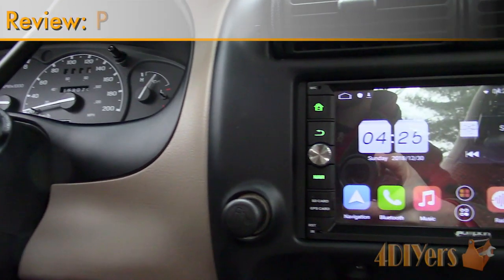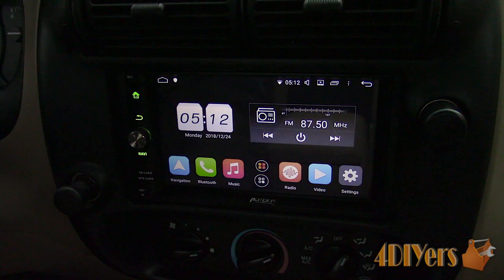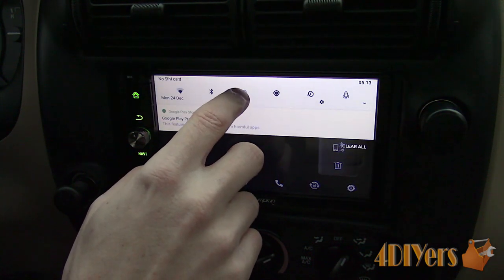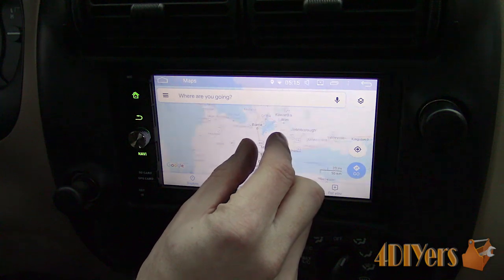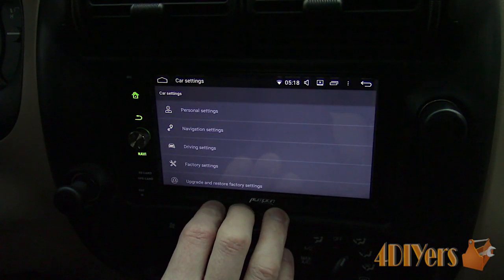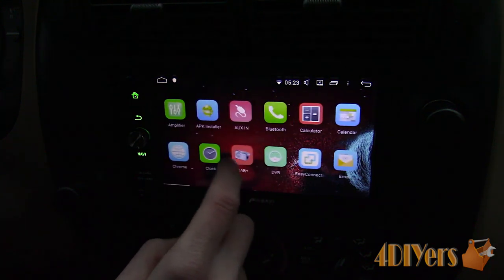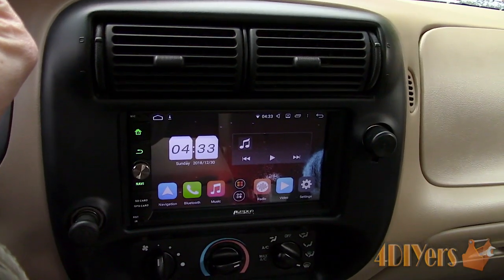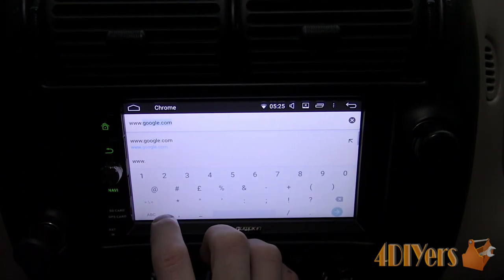Review: Pumpkin Android 8.0 7 inch Touch Screen Head Unit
Video review on the Pumpkin Car Radio/Stereo Android 8.0 Double Din 7 Inch Touchscreen with GPS Navi Bluetooth.